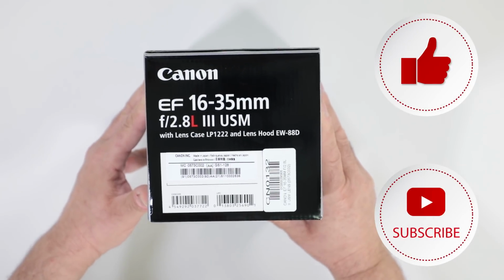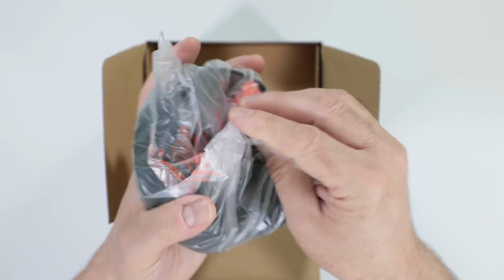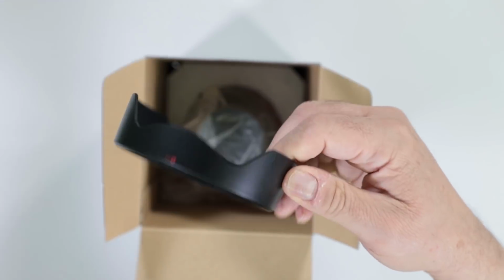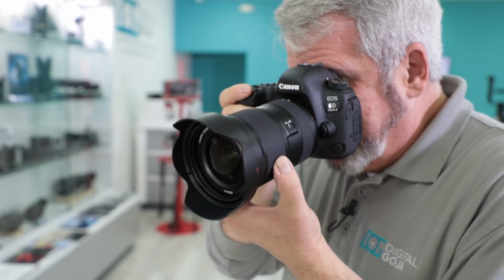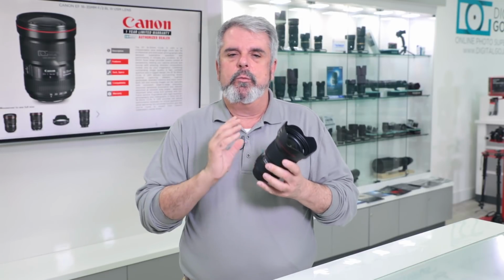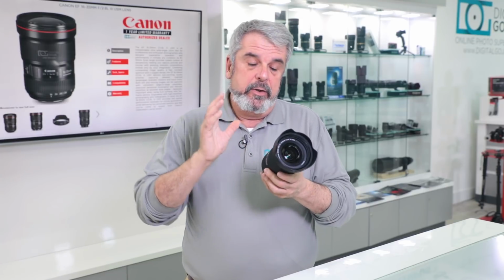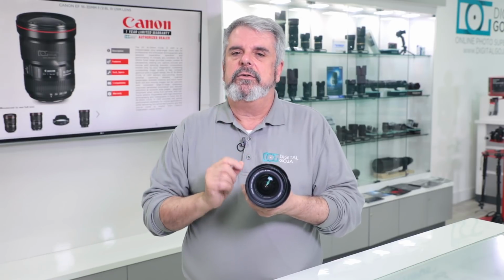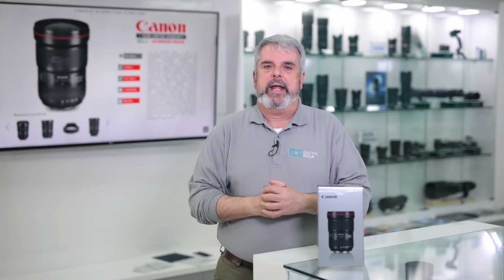Canon EF 16-35mm f/2.8L III USM Lens | Review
Discover what's in the box and the main features of the Canon EF 16-35mm f/2.8L III USM Lens in this video, (Get yours CommissionsEarned) this is an indispensable ultra-wide-angle zoom lens for professional and enthusiast photographers who demand superlative operation and performance, in virtually any condition.

Features:
- EF-Mount Lens/Full-Frame Format
- Aperture Range: f/2.8 to 22
- Three Aspherical & Two UD Elements
- Subwavelength & Air Sphere Coatings
- Ring-Type Ultrasonic Motor AF System
- Internal Focus; Full-Time MF Override
- Fluorine Coating on Exposed Elements
- Dust- and Water-Resistant Construction
- Rounded 9-Blade Diaphragm

Tech Specs:
- Focal Length & Maximum Aperture: 16-35mm f/2.8
- Lens Construction: 16 elements in 11 groups
- Diagonal Angle of View: 108°10'-63°00'
- Focus Adjustment: AF with full-time manual
- Closest Focusing Distance: 0.92 ft./0.28m
- Filter Size: 3.2 in. / 82mm diameter
- Max. Diameter x Length, Weight: φ3.5 x 5.0 in., approx. 27.9 oz. / φ88.5 x 127.5mm, approx. 790g